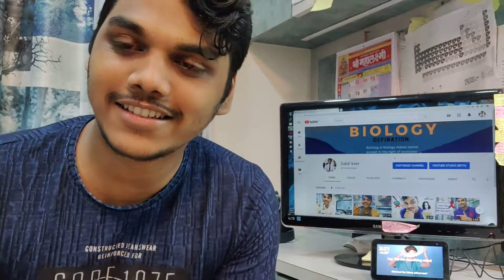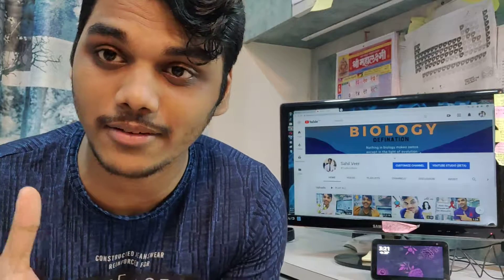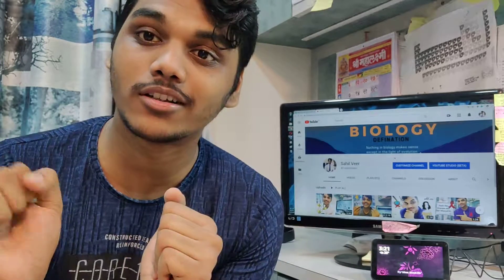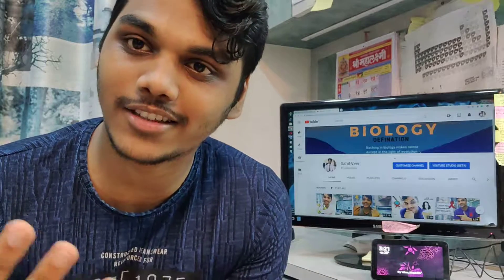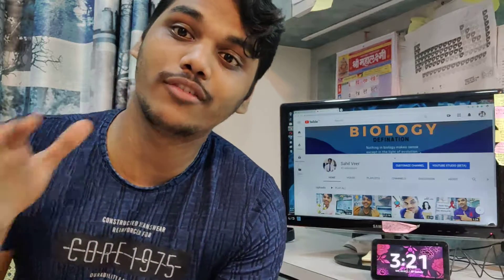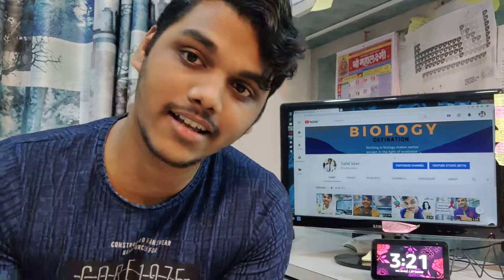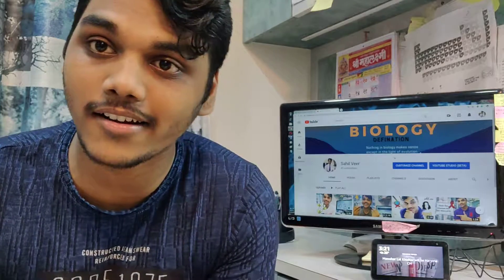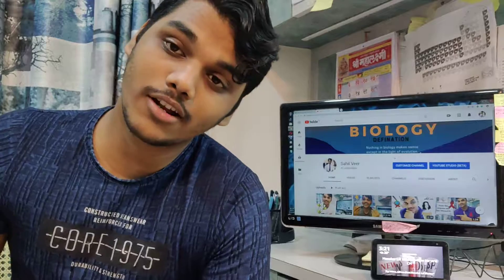12: BlueBaby Syndrome I Crazy Question I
In this video, I am going to talk about my Twelveth word of this segment i.e BLUE BABY SYNDROME

With Question for you all guys and with ANSWER to last videos Question .